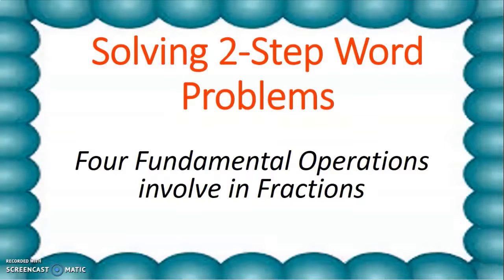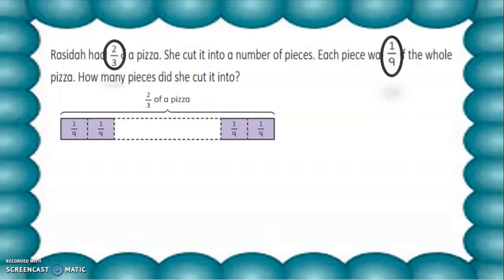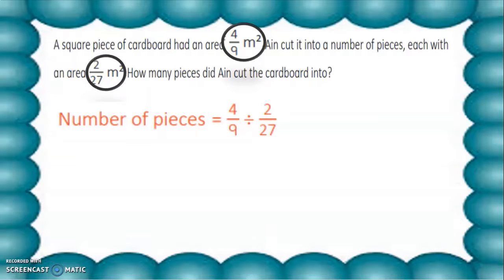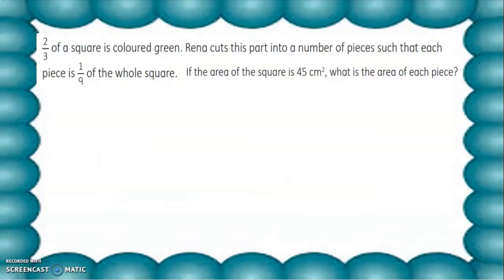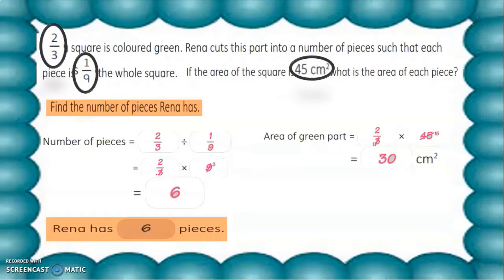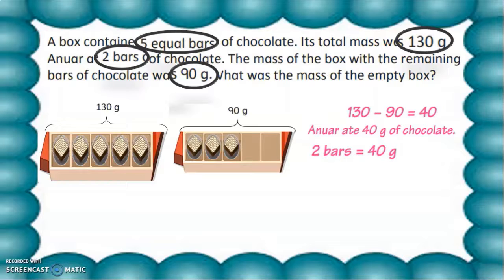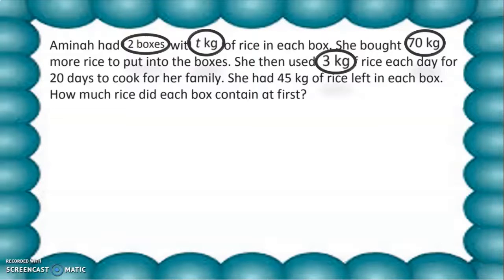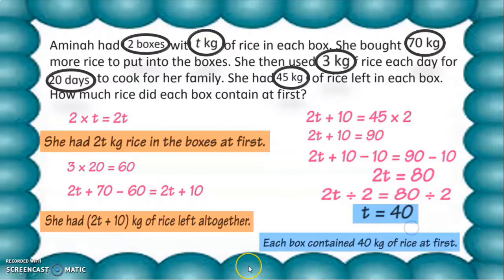Solving Word Problems on Fractions